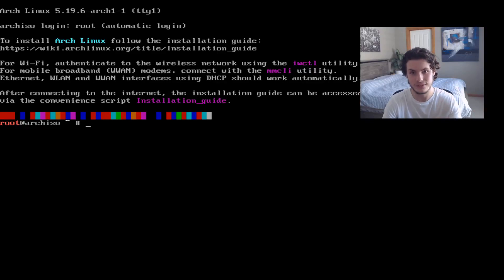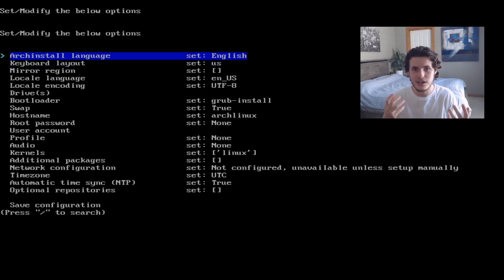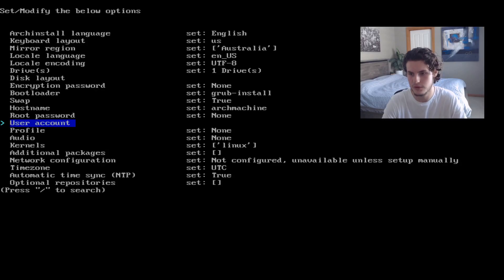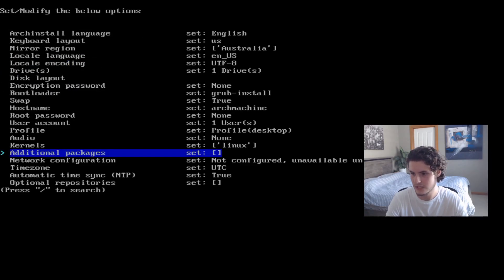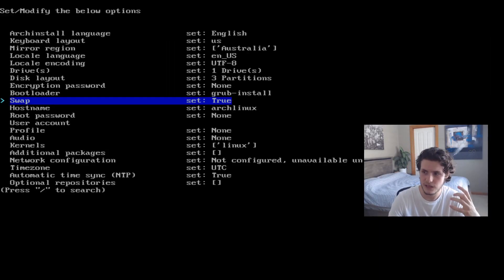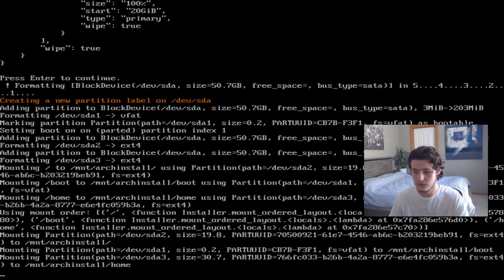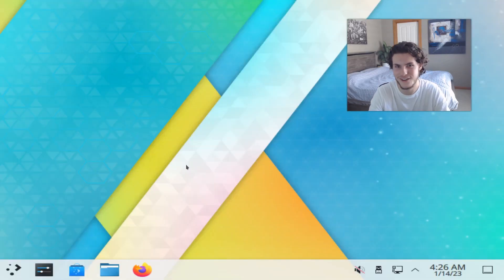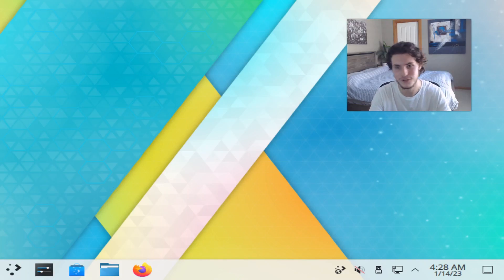GIGACHAD'S GUIDE to installing Arch Linux